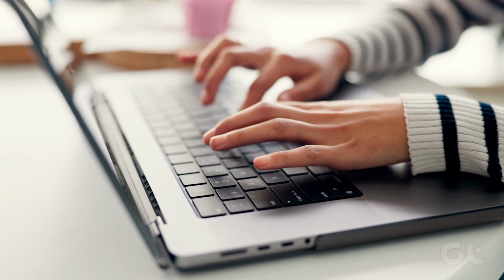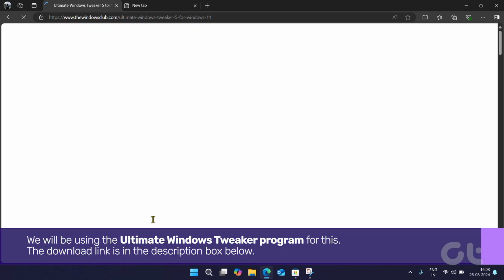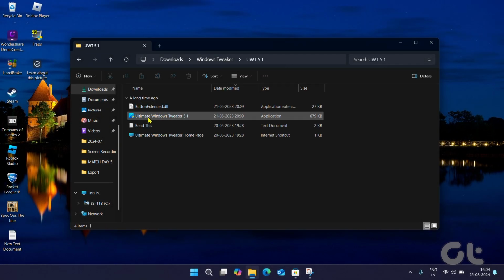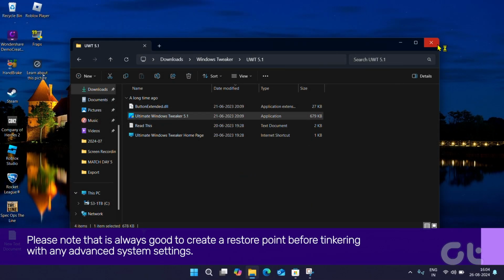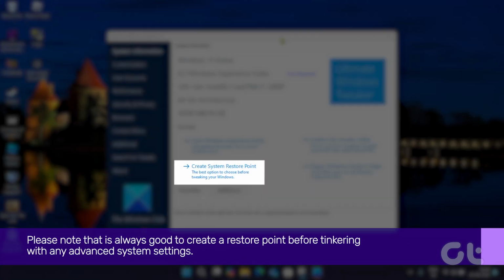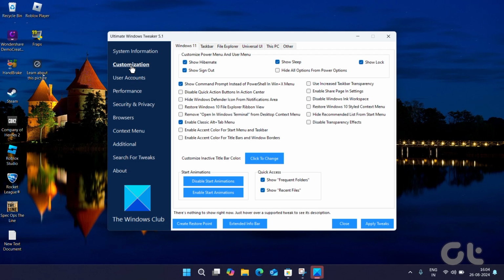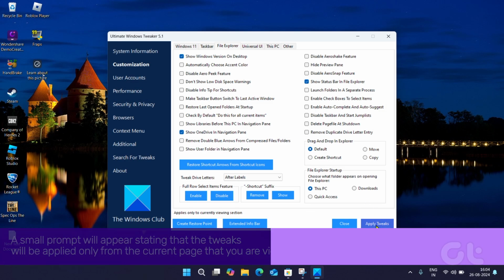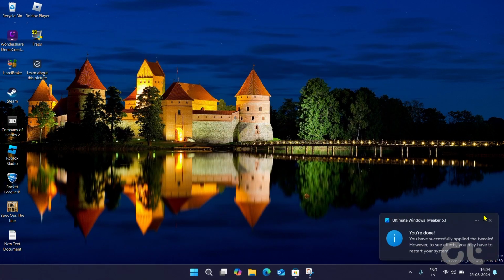How to Add a Windows Version Display to Your Desktop | Easy Customization: Show Version Display!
Want to know your Windows version at a glance?

In this quick and easy video tutorial, we'll show you how to add a handy Windows version display directly to your desktop. No more digging through settings! This simple tweak will make it easy to check your OS anytime.